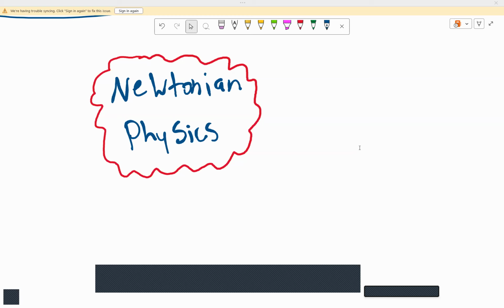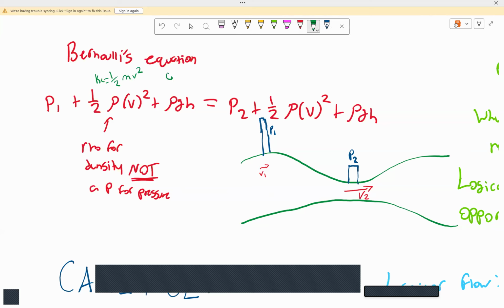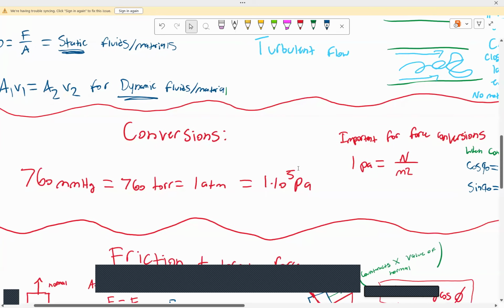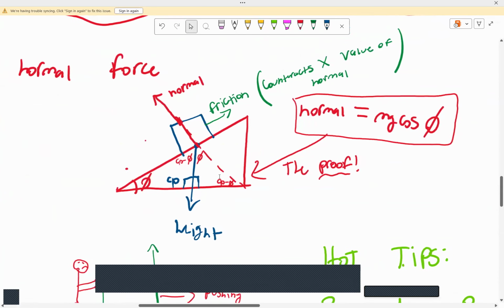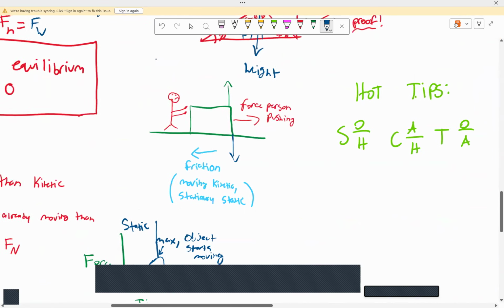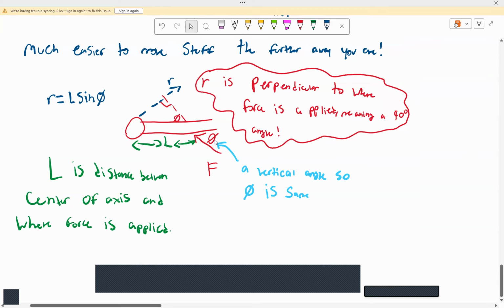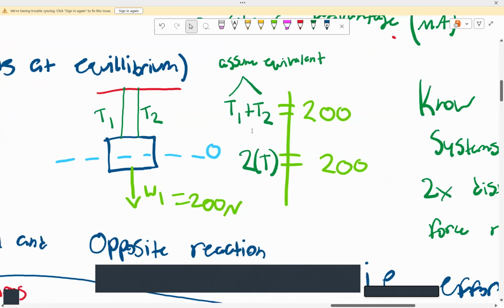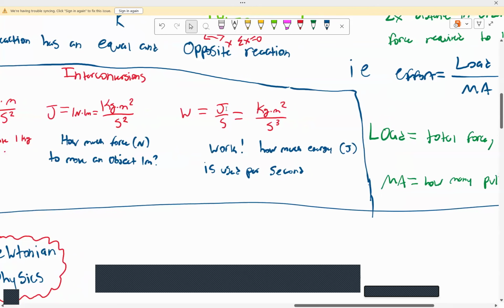Newtonian Mechanics (MCAT)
Here I go over classical Newtonian Mechanics and deviations of important concepts used in other aspects of physics covered in the MCAT. Also, for mechanical advantage (MA): Rope Pulled=Lift Height×MA